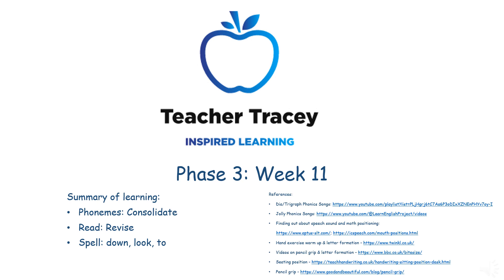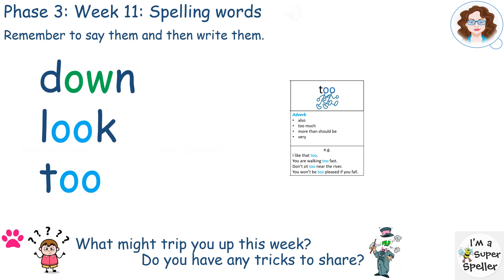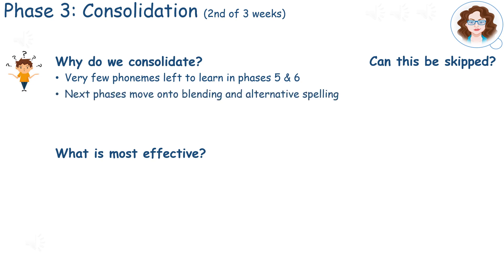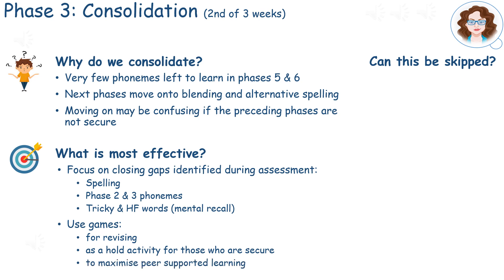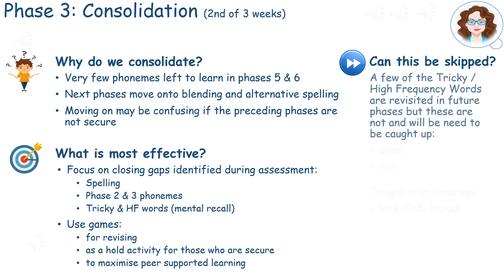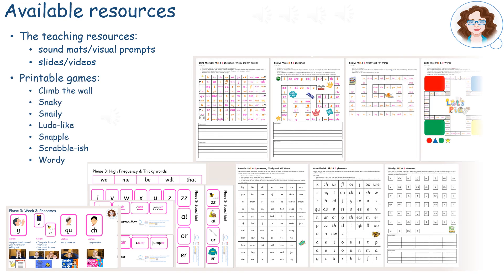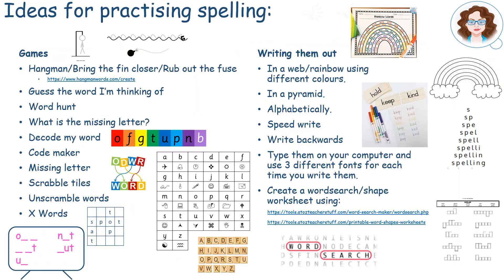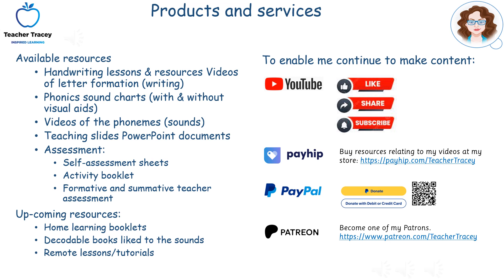Phase 3 Week 11 - Introduction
In this phonics programme, learning all the phonemes is spread over a 56-week period during which children are taught using a variety of learning aids (visual, auditory and kinetic).  In addition to learning how to decode words, they will also build on their fluency, handwriting and spelling skills.